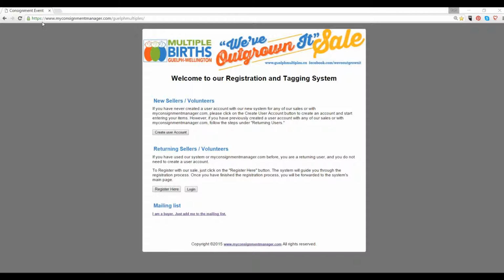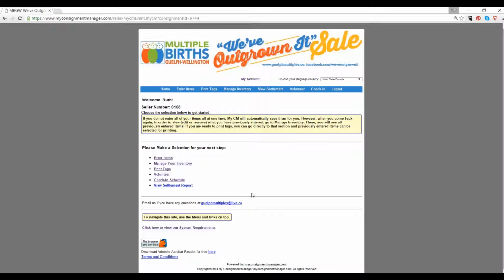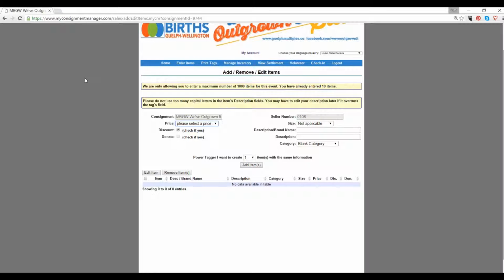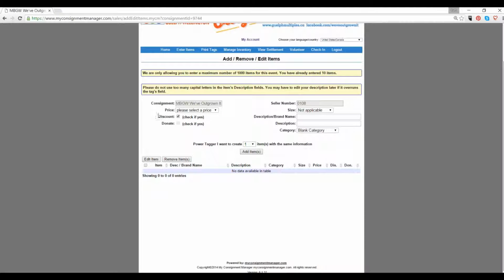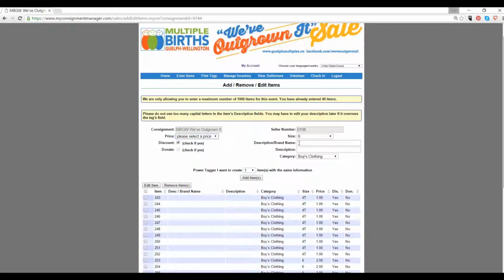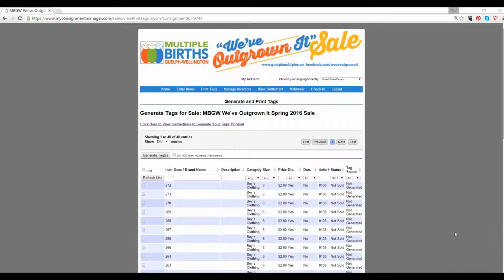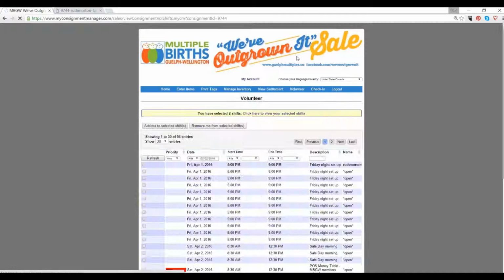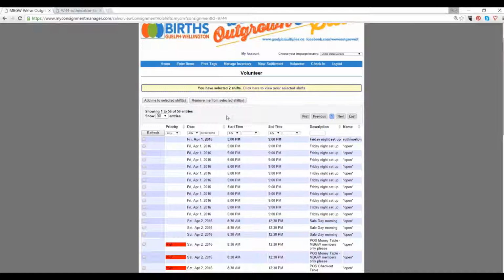MBGW "We've Outgrown It!" Sale - Tagging Video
This video shows sellers at our seasonal consignment sales how to use the new online seller registration and tagging system to enter in tags, manage them and print them out to attach to items ready for sale.